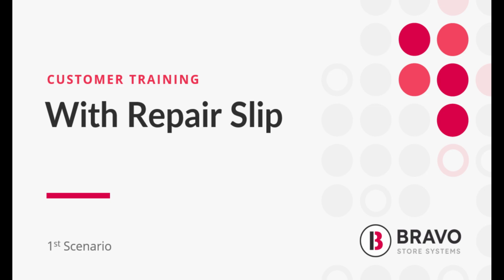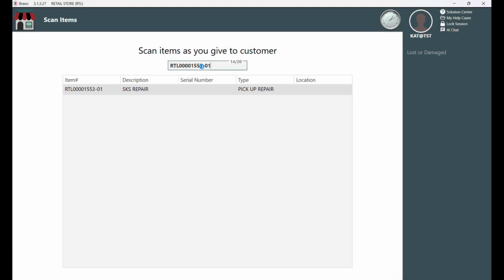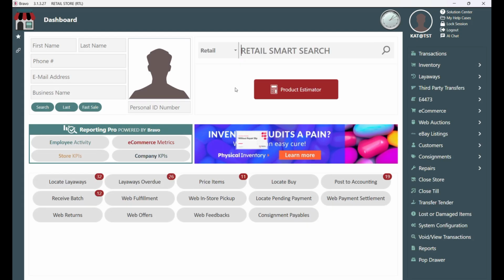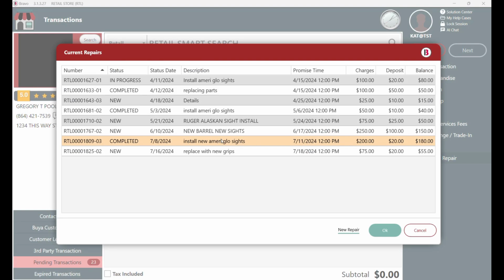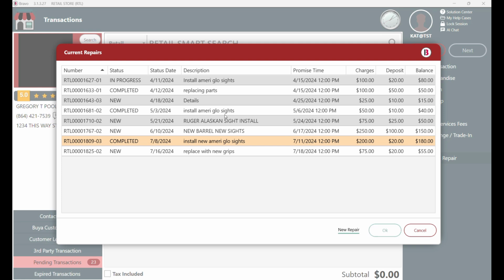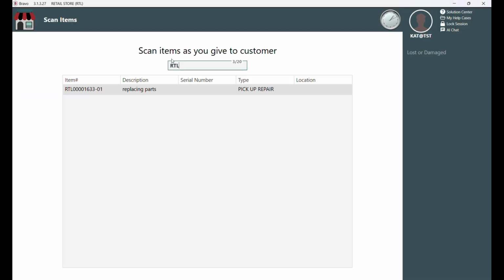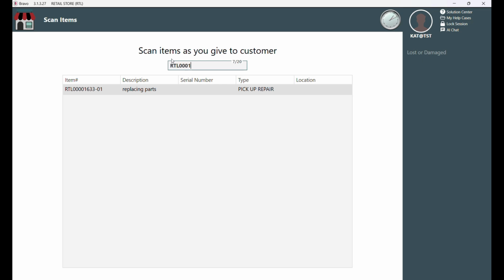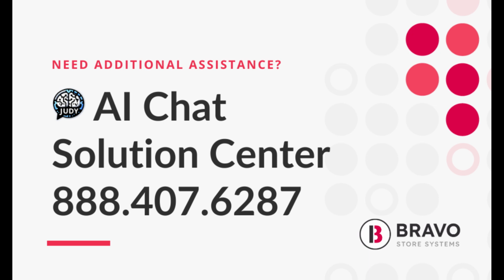How to Complete Repair Pick-Ups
This how to video shows the process of completing repair pick-ups.